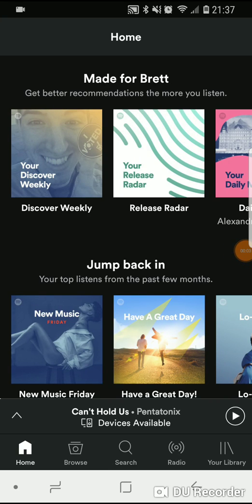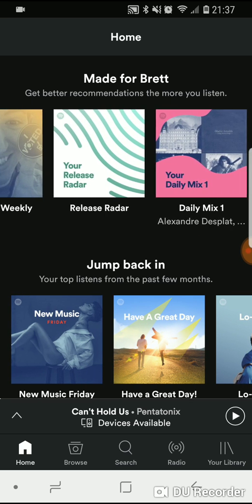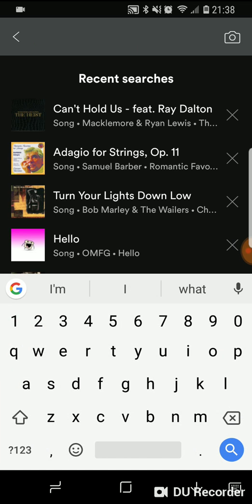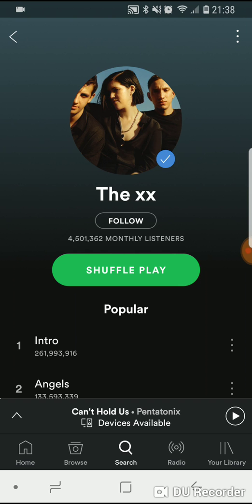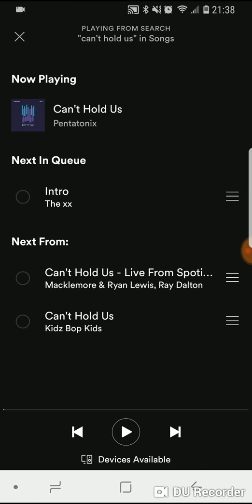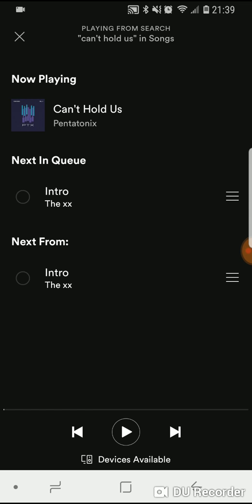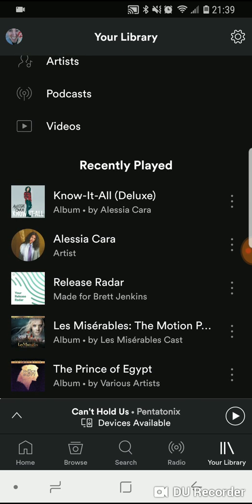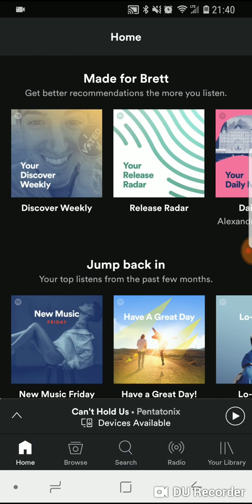How to Use Spotify Queue and History Feature on Android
Maybe you've seen my video on how to queue songs on your desktop version of Spotify; now see how to do it on mobile.

We'll also look at how to see recently played songs.